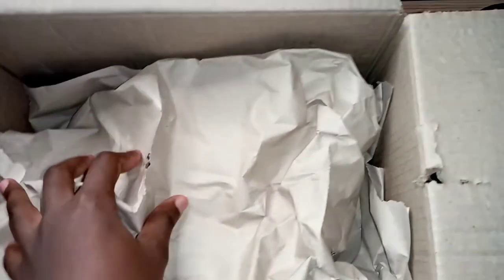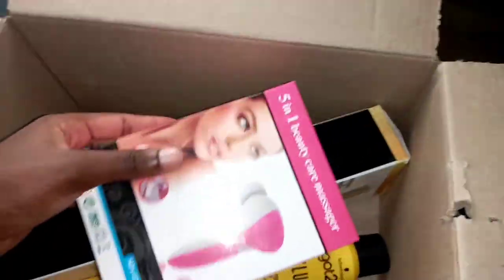Takealot Review 😳 | Unboxing🤔 | South African Youtuber 🇿🇦